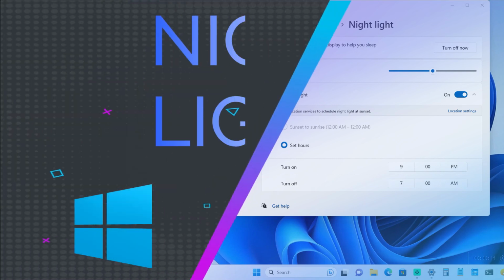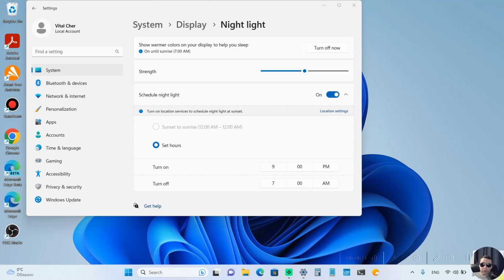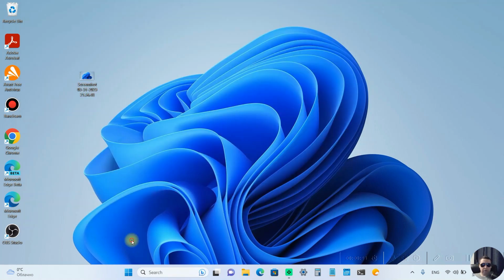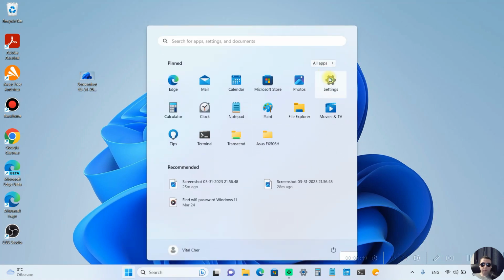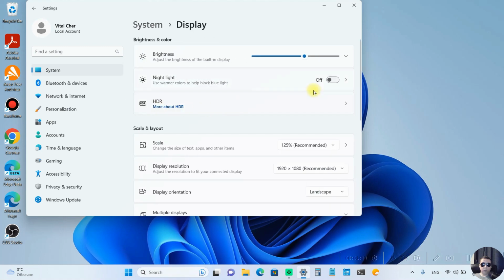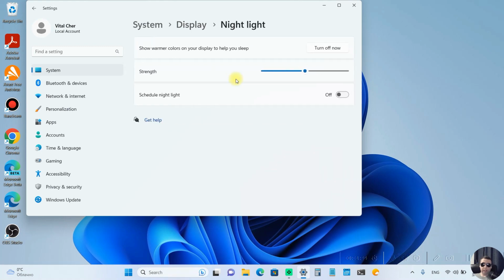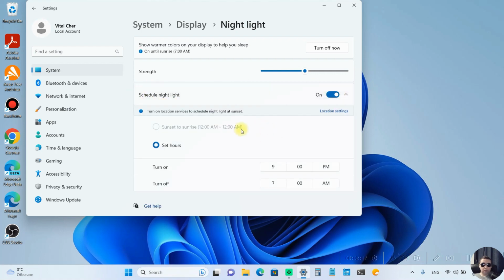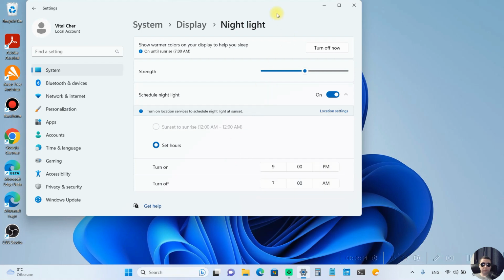How To Use Blue Light Filter In Windows 10 To Save Eyes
You can enable the blue filter in Windows from the display settings.
In Windows 11, this feature is called Night Light.
By turning on Night Light, you get rid of the blue color on your computer screen.